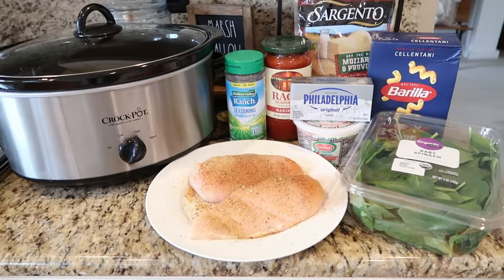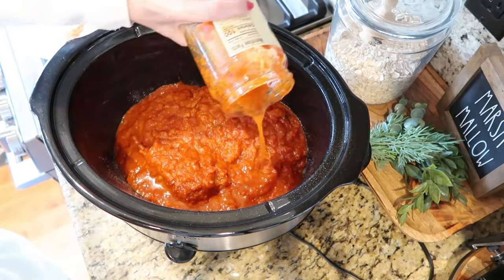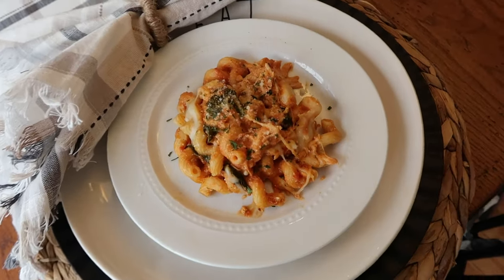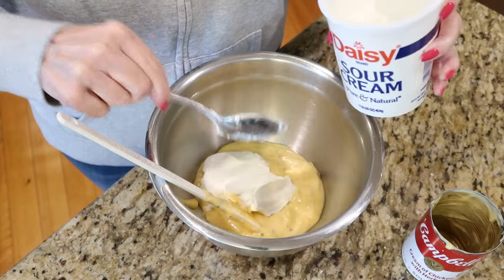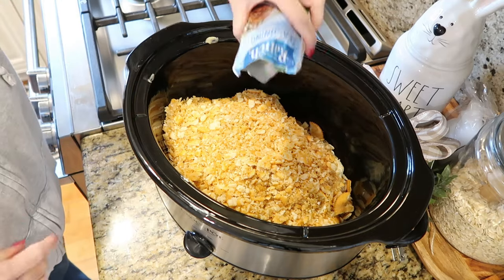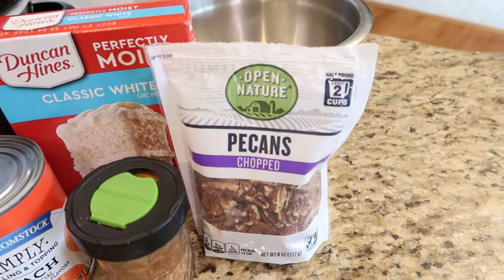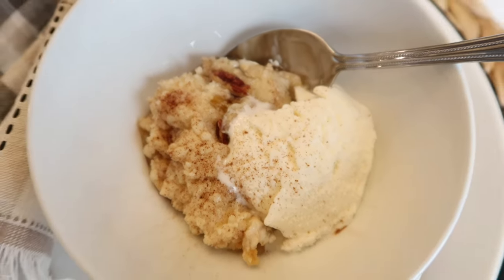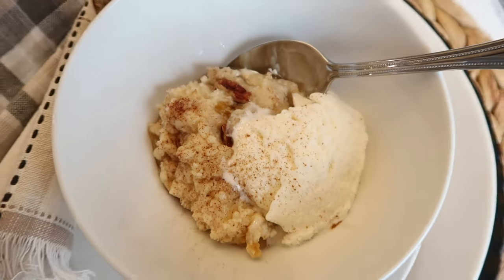BEST CROCKPOT RECIPES EVER 💗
THANK YOU FOR WATCING TODAY'S ALL NEW CROCKPOT RECIPES!  iF YOU ARE NEW HERE, PLEASE TAKE A MINUTE TO SUBSCRIBE, I PUT OUT NEW VIDEOS EACH WEEK ABOUT ALL THINGS HOME!

RECIPES
CROCKPOT MARINARA CHICKEN & PASTA
2 LARGE BONE LESS CHICKEN BREAST
JAR OF MARINARA SAUCE
BLOCK OF CREAM CHEESE
FRESH SPINACH
RANCH SEASONING
SHREDDED MOZZERELLA CHEESE
ROMANO CHEESE
PASTA OF CHOICE
SEASONINGS
PLACE SEASONED CHICKEN IN BOTTON OF CROCKPOT ADD RANCH SEASONING, SAUCE AND CREAM CHEESE. COVER AND COOK ON LOW 4 - 5 HOURS.  SHRED CHICKEN AND ADD 4 LARGE HANDFULS OF SPINACH AND COOK AN ADDITIONAL 20 MINUTES.  ADD COOKED PASTA MIX WELL AND COVER IN CHEESE. RETURN LID JUST UNTIL CHEESE MELTS. SERVE.

CROCK POT RITZ CHICKEN
1 can cream of chicken soup
1 pint sour cream
2 SLEEVES Ritz crackers crushed
5 TABLESPOONS cup butter melted
1 1/2 lbs chicken breasts boneless, skinless
Instructions
In a small bowl, combine the chicken soup and sour cream.
In a separate bowl, combine the melted butter and Ritz crackers until combined and crumbly.
Place chicken on bottom of slow cooker
Pour chicken soup/sour cream mixture over top of chicken and spread.
Sprinkle crumbled Ritz mixture on top of chicken evenly.
Place lid on slow cooker and allow to cook on low for 4-5

CROCK POT PEACH COBBLER
2 CANS PEACH PIE FILLING
1 WHITE CAKE MIX
1 STICK BUTTER
CINNAMON
CHOPPED PEACANS
PLACE 2 CANS OF FILLING IN CROCKPOT
ADD MELTED BUTTER TO CAKE MIS AND MIX WITH A FORK UNTIL CRUMBLY.  ADD TO TOP OF PEACHES.  SRINKLE WITH CINNAMON AND PEACANS.  COOK ON HIGH FOR 2.5 HOURS.